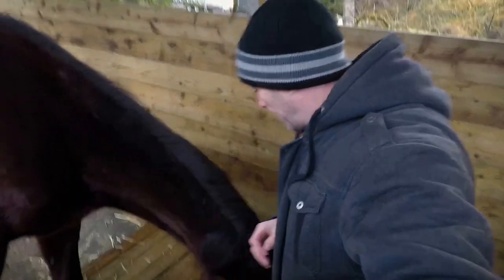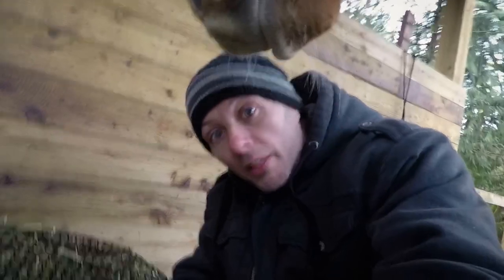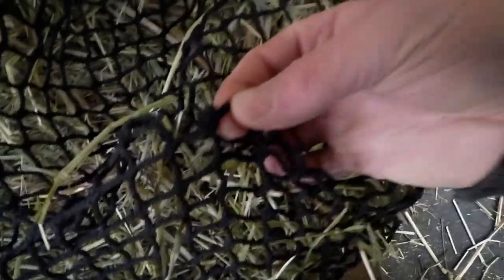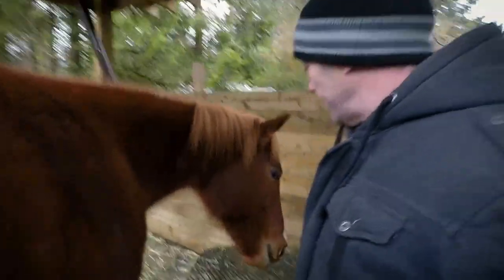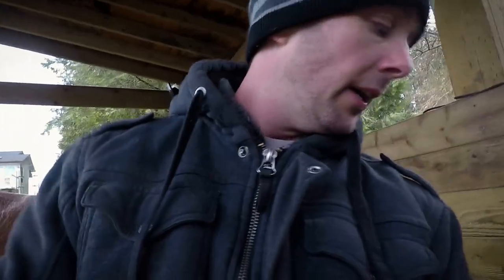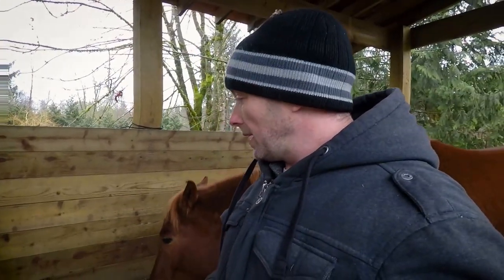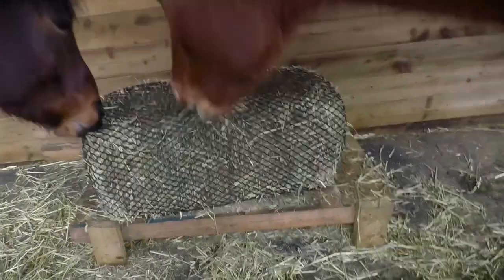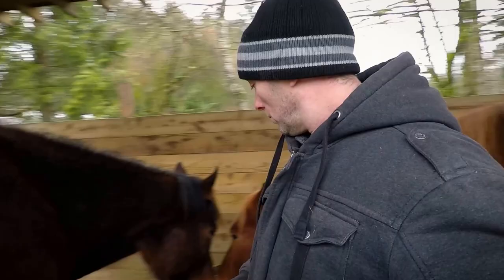Taking Care of Horses: Feeding Hay with Hay Bags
There are a lot of opinions floating around about how to feed horses, when to feed them and what to feed them. In this video I talk about the importance of using hay bags to feed horses so that they always have food around 24/7. By making sure that horses always have hay or grass to eat, it cuts down the risk of them getting intestinal problems like ulcers and hind gut issues.

As it can sometimes become quite tedious to do hay bags all the time, I also talk about using a hay bag big enough to fit a whole bale in it. This allows the horses to eat for long periods of time without having to continuously go out and maintain it. It's better for both horse and owner!

Some of the technical gear and services I use to capture my horses, rides and all other video and audio used in these vide os

DJI Mavic Air Drone Fly More Combo
DJI Phantom Pro 4 Drone
GoPro Fusion 360 Camera
GoPro Fusion 360 Camera Battery
GoPro Hero6 Black
GoPro Hero 5 Black
GoPro Karma Grip Gimbal Stabilizer
GoPro Housing For Mic Attachment
Rode VideoMicro For GoPro/Phone Mic
GoPro 5/6 MIc Adapter
Canon EOS 6D II Kit (24-105mm f/4L IS II USM)
Rode Video Mic Pro
Joby Gorillapod 3K Kit Compact Tripod
DJI Ronin S Gimbal Stabilizer For DSLR Cameras
Zoom H1n Handy Recorder
Lavalier Mic
Zoom H4n Recorder
Rode NTG2 Condenser Shotgun Microphone
Studio Lights
Ring Light For Cameras